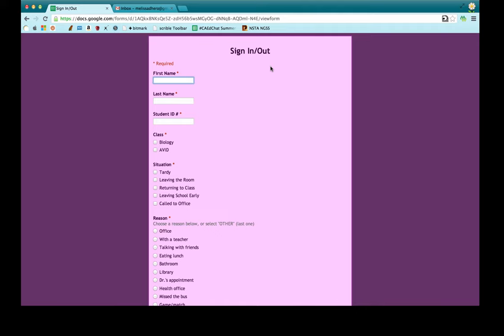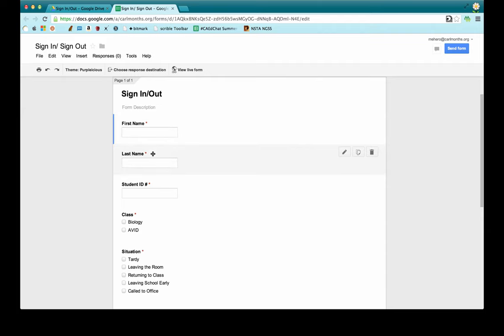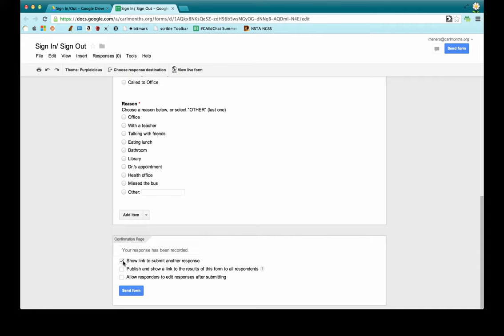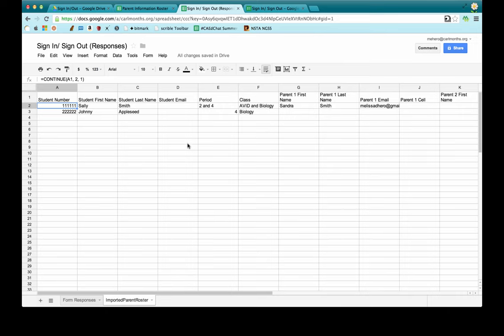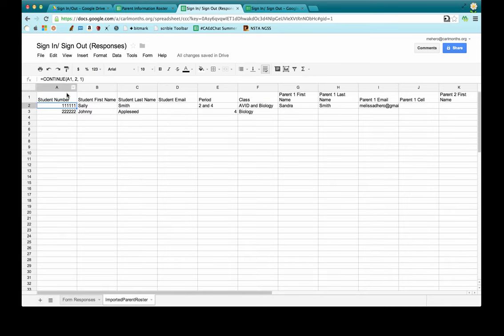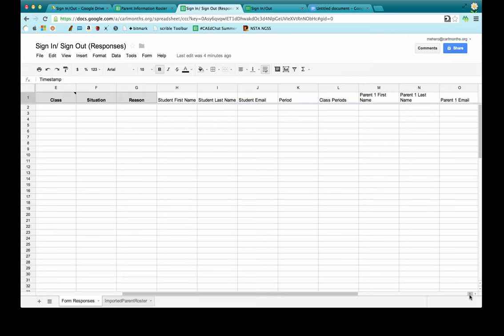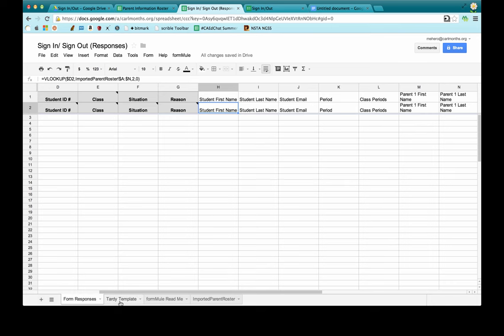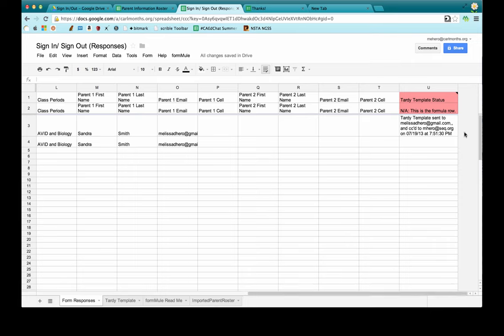Automatically Send Parents An Email When Students Are Tardy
When students sign in to class tardy using a Google Form, the FormMule script is used to send parents and automatic email.  This video shows the form and script in use and then goes through the entire setup process so teachers can recreate this in their own classrooms.